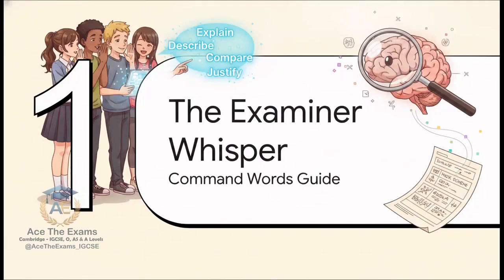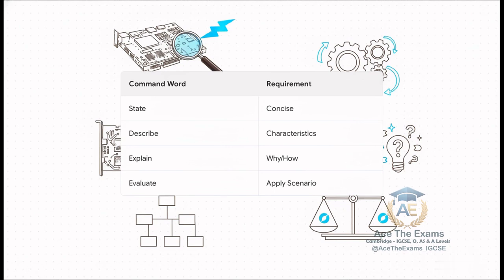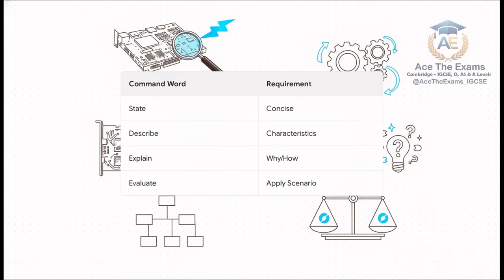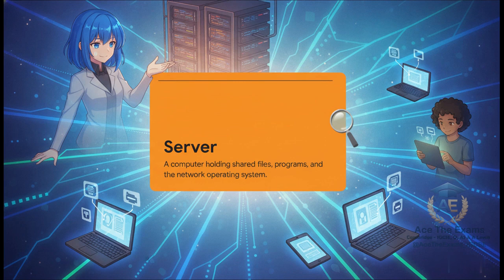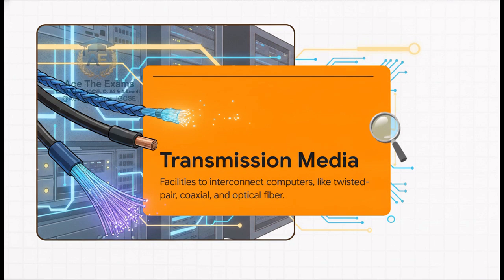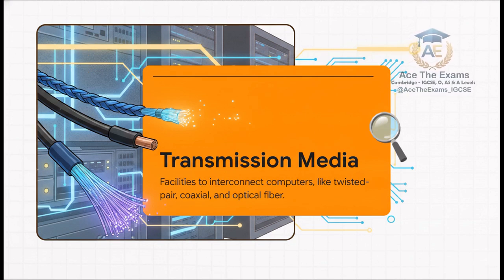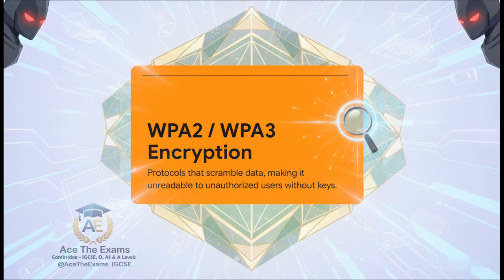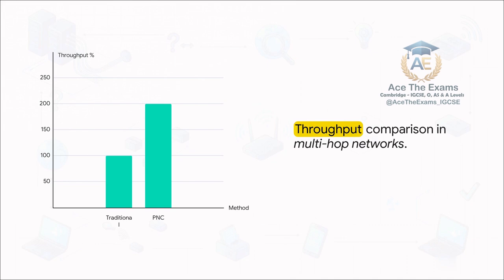Servers Clients And Transmission Media Worked Example Igcse Computer Science 0478... | Ace The Exam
Servers Clients And Transmission Media Worked Example Igcse Computer Science 0478 for Computer Science 0478. This Ace The Exam lesson explains Servers Clients and Transmission Media Worked Example using exam-focused revision, questions, past-paper practice, mark-scheme understanding and common mistakes.

Primary search query: Servers Clients and Transmission Media Worked Example IGCSE Computer Science 0478
Related searches: Servers Clients and Transmission Media Worked Example Computer Science 0478 questions, Servers Clients and Transmission Media Worked Example 0478 past paper